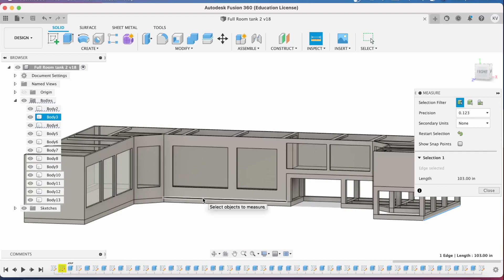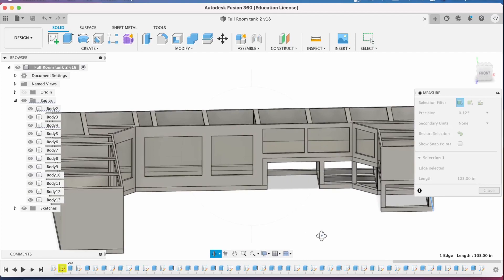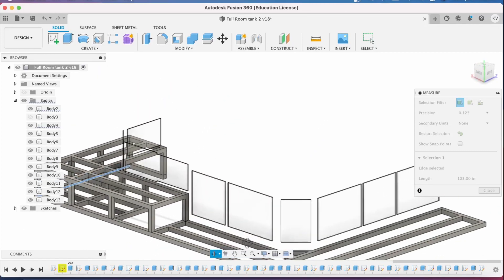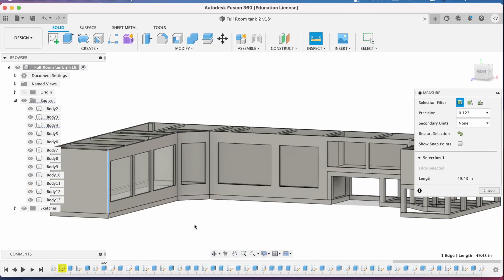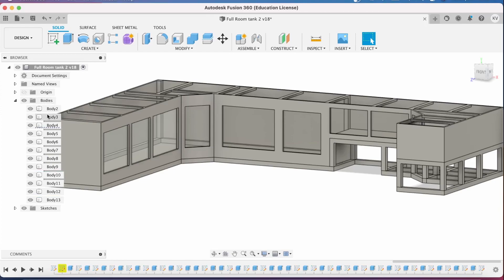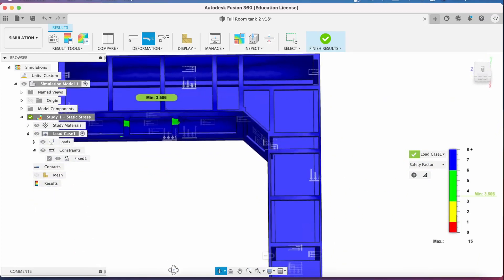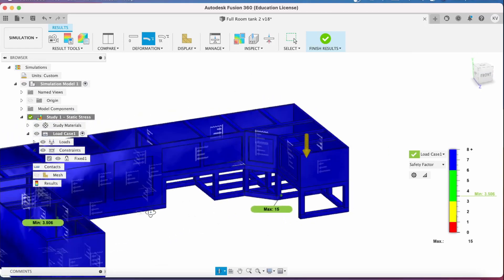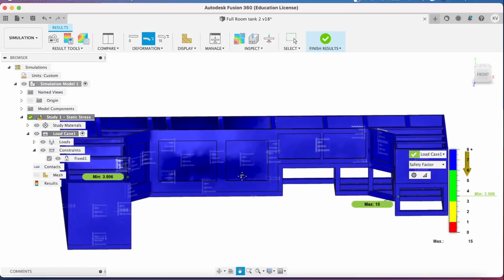New Tank design basics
Looking at the basic design for the new tank idea, as well as a quick cheat for testing things using the fusion 3d load simulator.